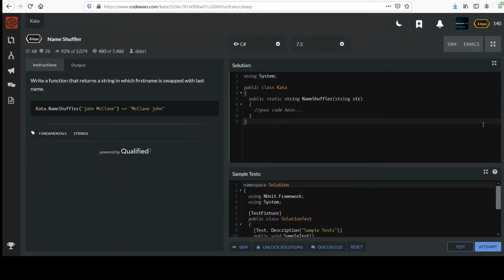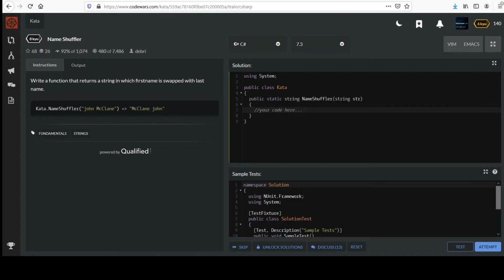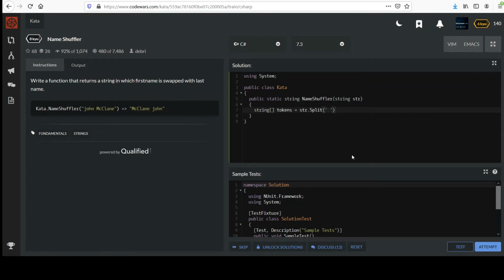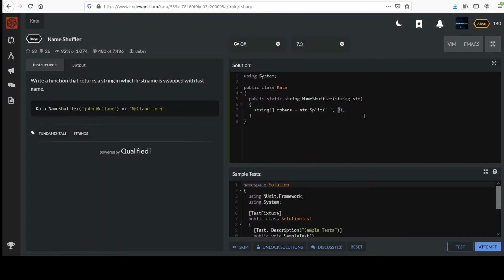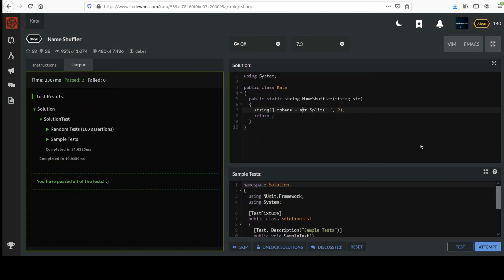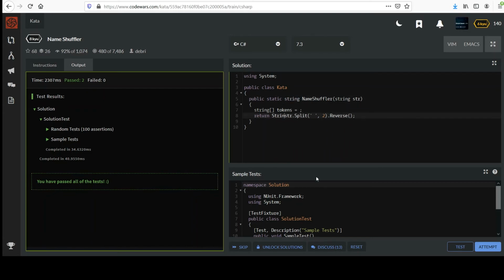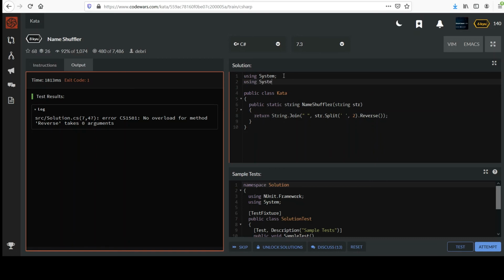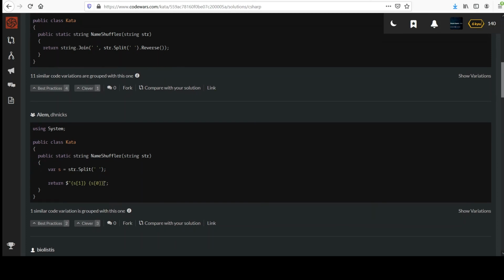Code Wars C# 8kyu: Name Shuffler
In this challenge viewers are provided a string representing a first and last name as input. Their task is to return the name in reverse order, with last name first.